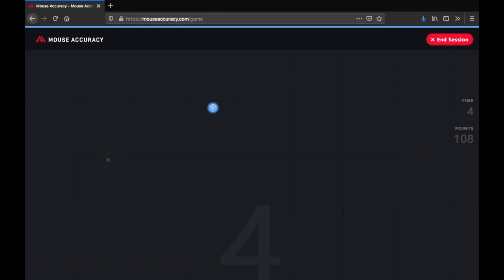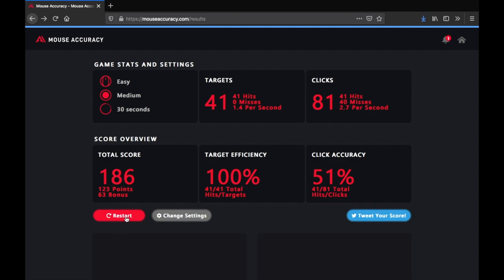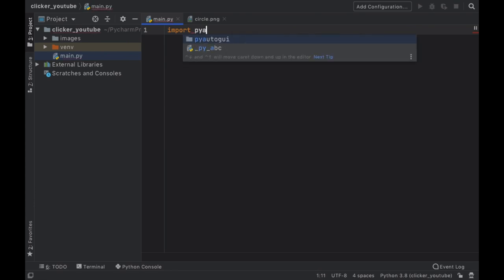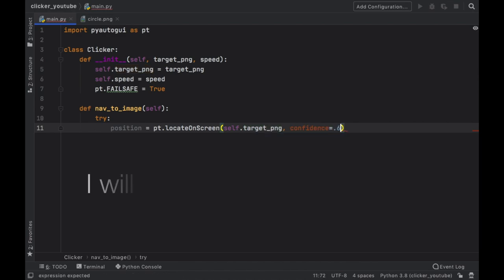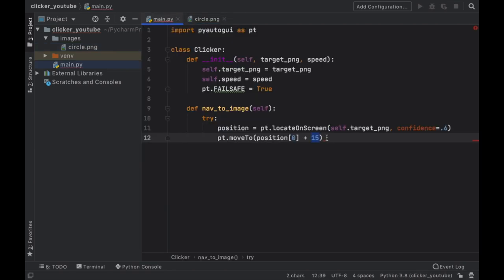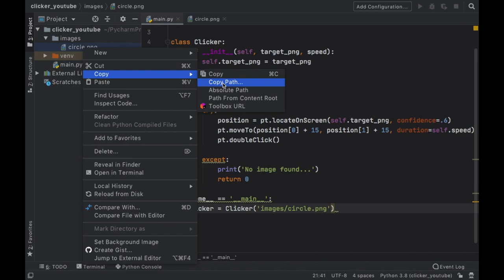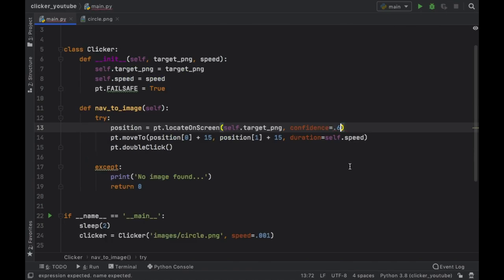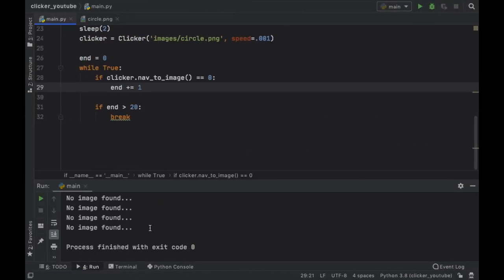Python Mouse Auto Clicker with PyAutoGui Tutorial 2021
What is up guys? In this video I'll be showing you how you can create a very simple autoclicker in Python using PyAutoGui. Works for both Mac and Windows.